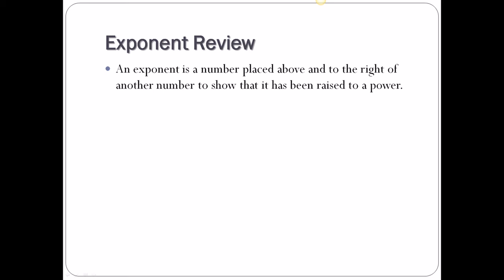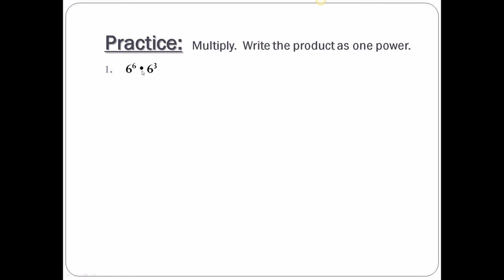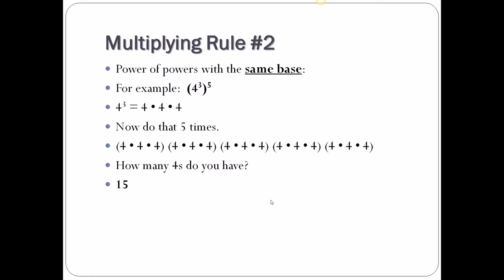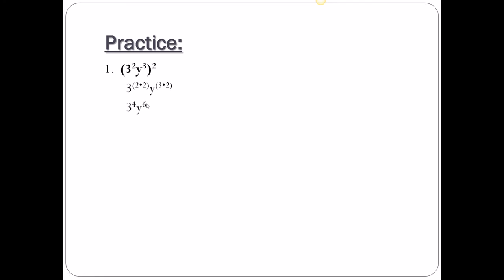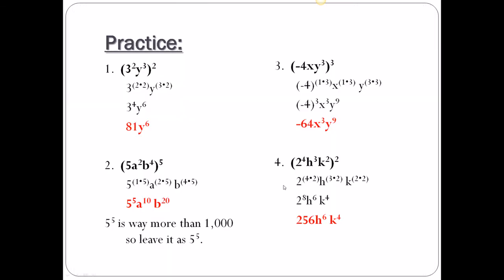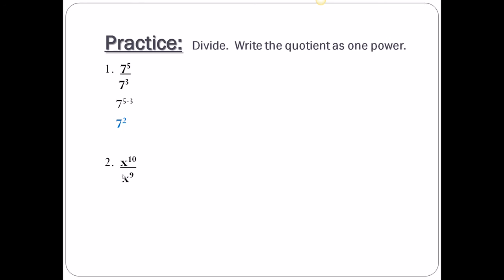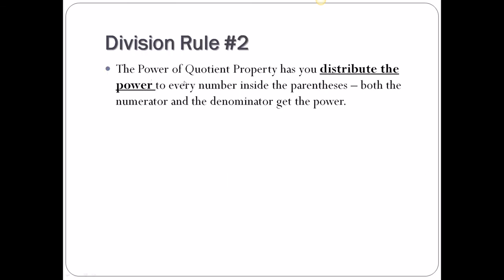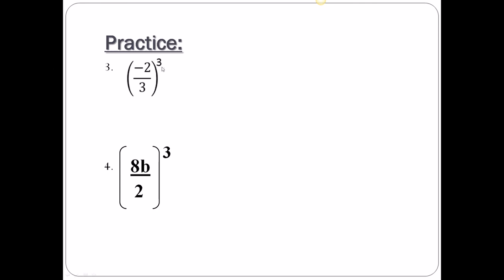Properties of Exponents Parts 1 - Lesson 10 Math 100G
Tutorial on the multiplication and division properties of exponents.